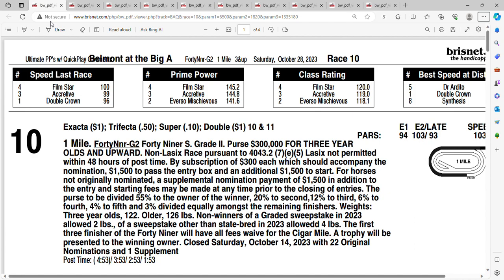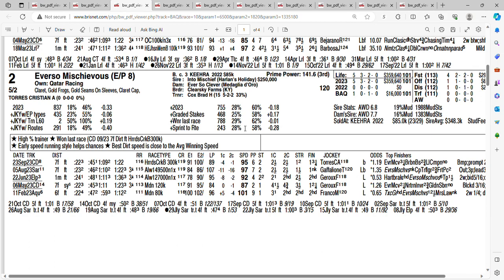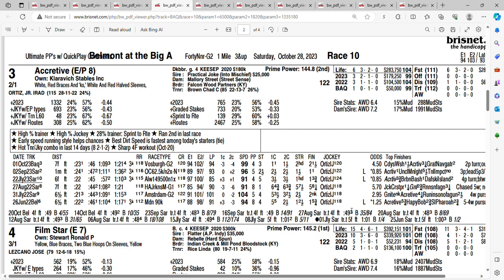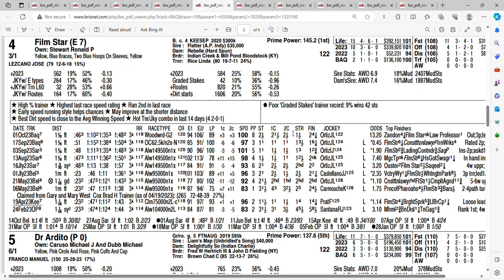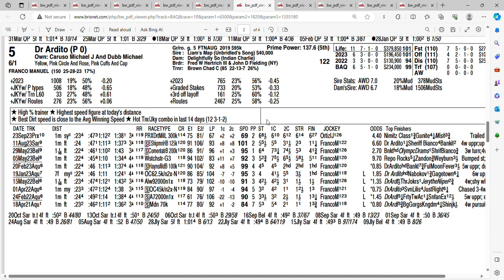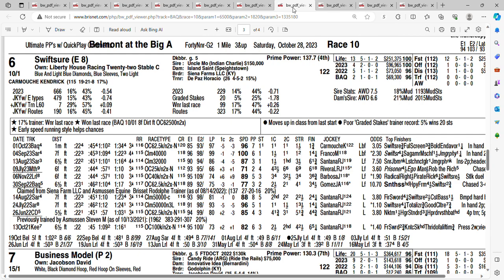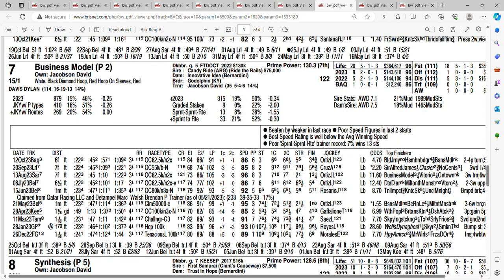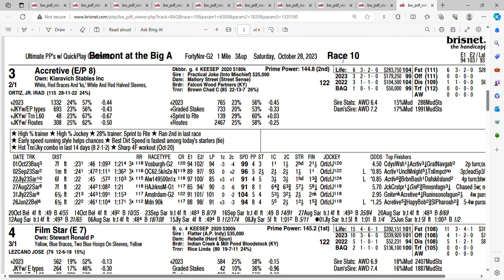2023 Forty Niner Stakes Preview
Preview of the Forty Niner Stakes at aqueduct